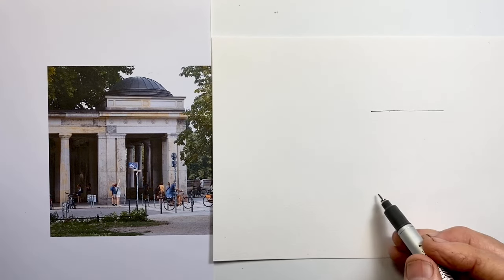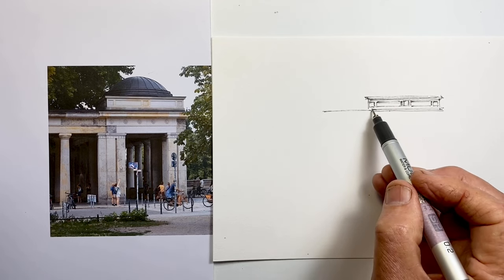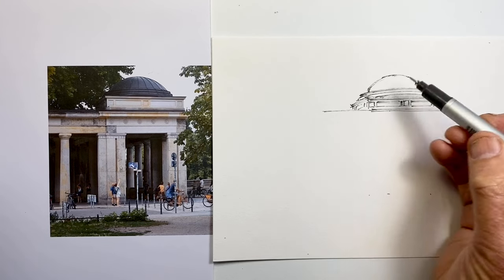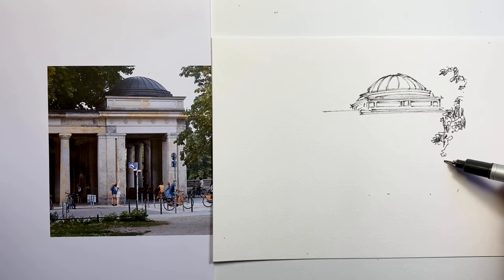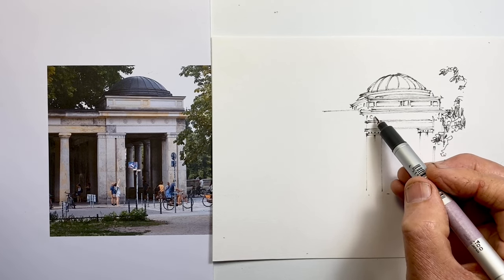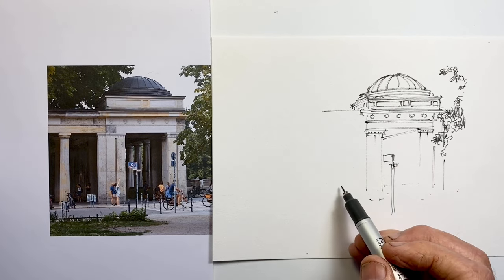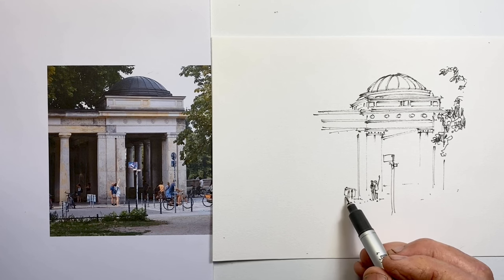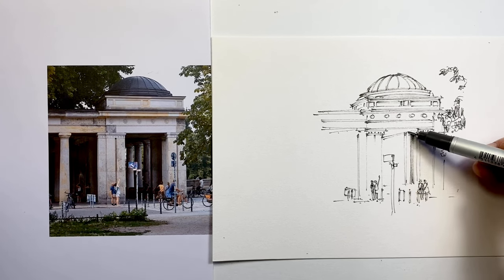Easy & Fast Drawing Improvement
Designed to speed up and simplify your drawing improvement, this series gives a daily 10-15 minute daily drawing to watch in real time and then draw using the same reference photo found on the channel Community Page.  You don't need long drawing sessions to improve your drawing skills.